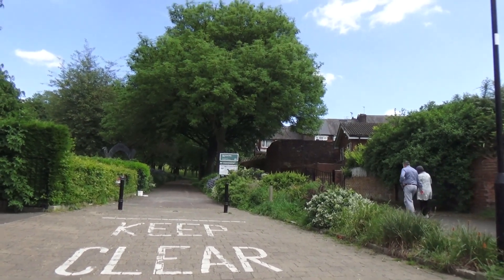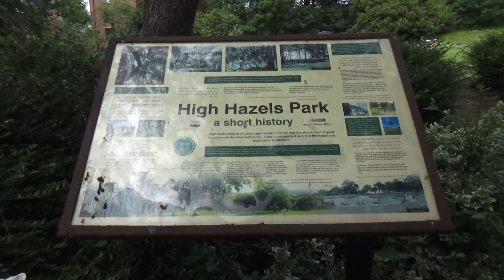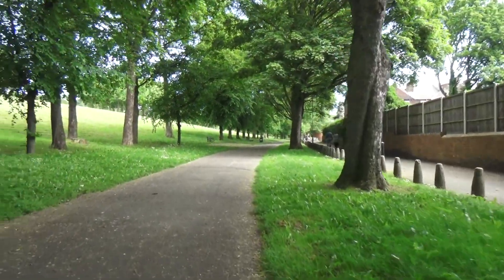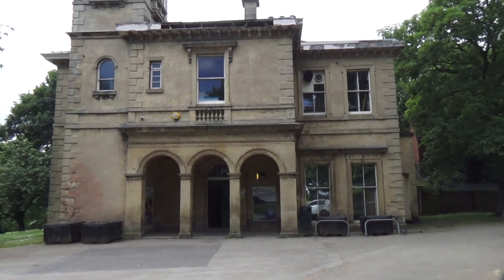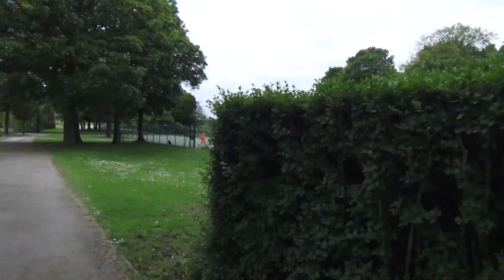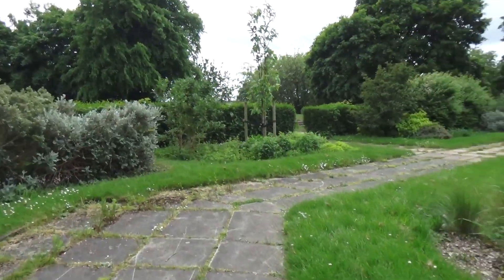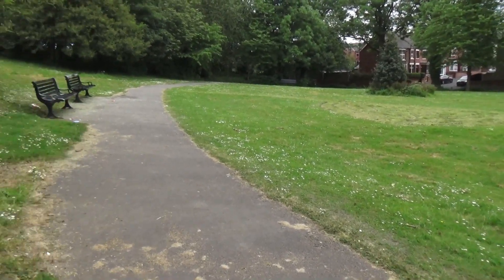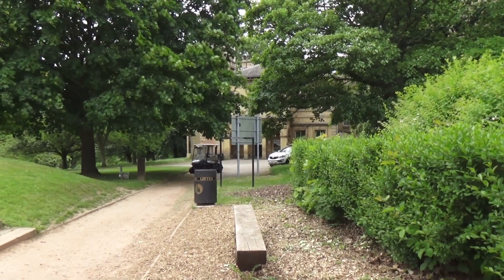High Hazels Park Darnall Sheffield.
Did this for my dad who spent many happy days there in his childhood, shadow of its former self.  No beautiful flower beds and all traces of the boating lake removed. What happened to our beautiful Victorian parks?